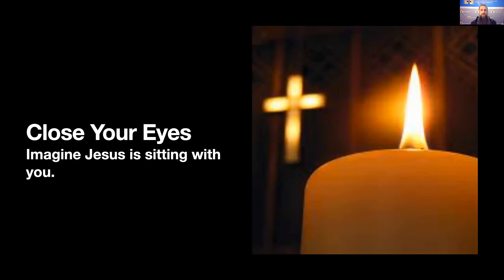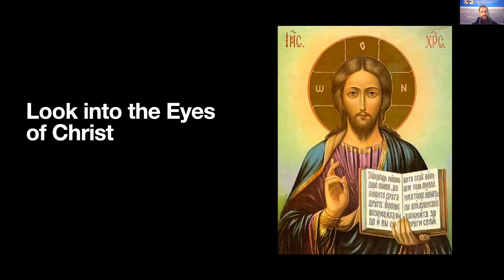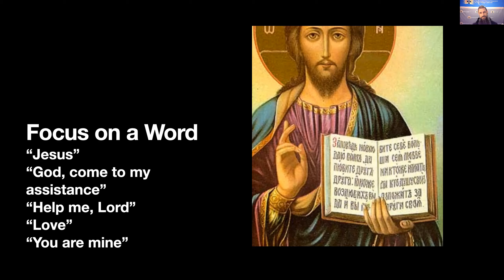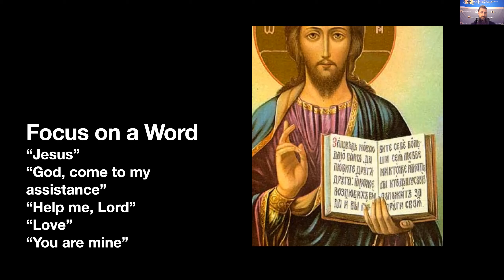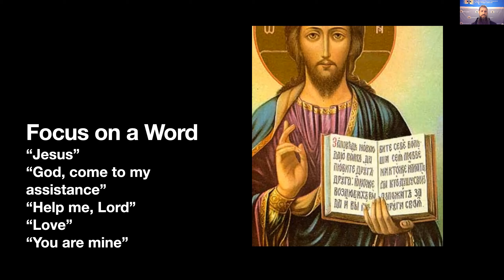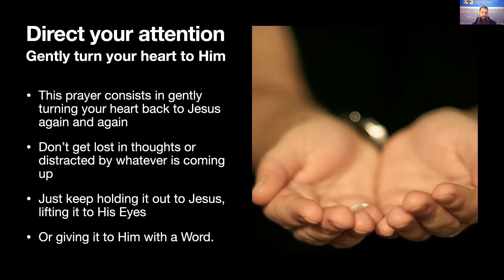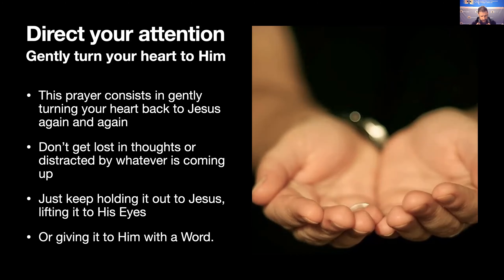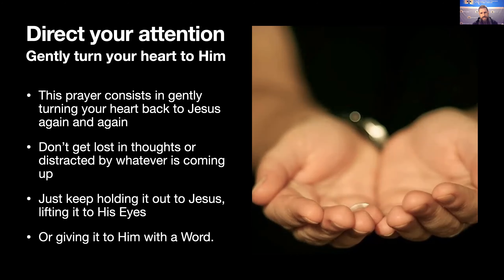Simple Christian Prayer with Fr Boniface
Pray with Fr. Boniface Hicks, OSB as part of our Lenten series with Fr. Shawn Matthew Anderson, OSB.